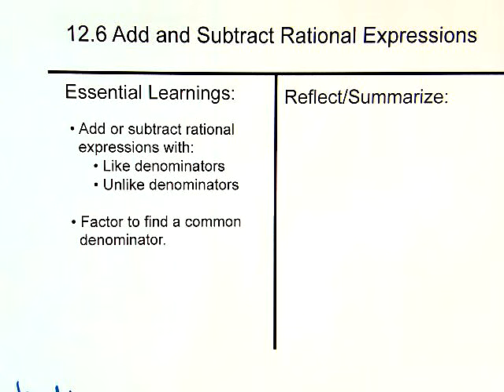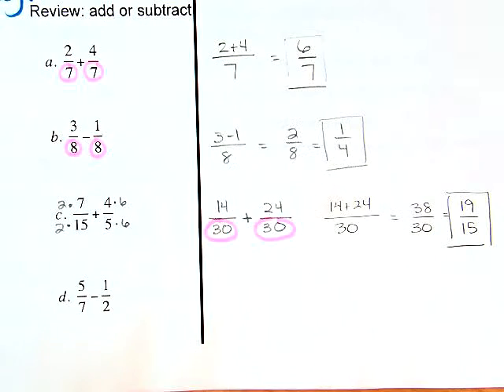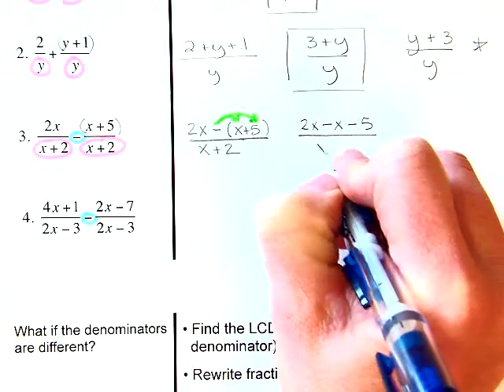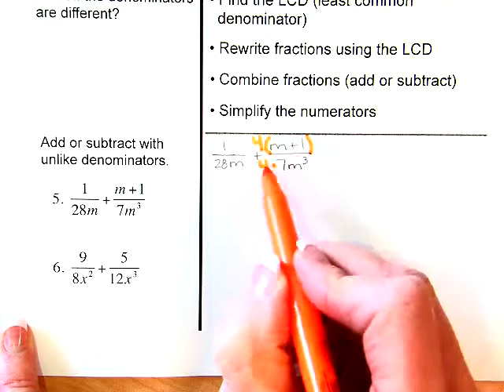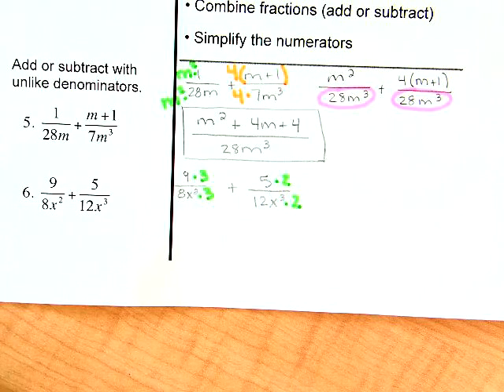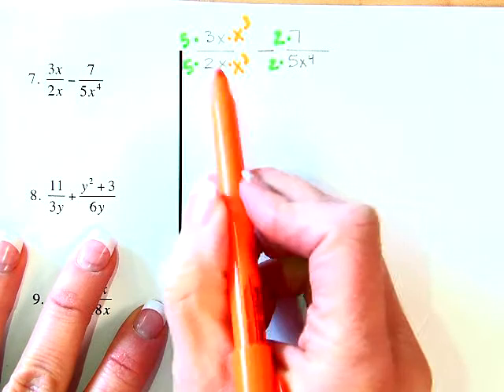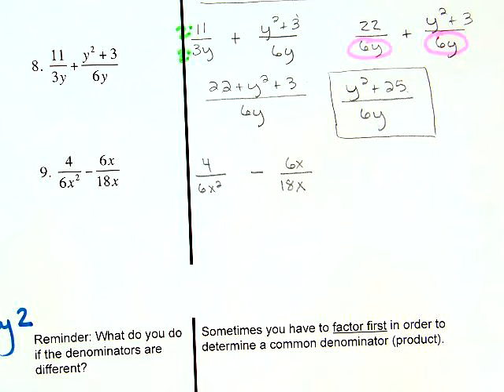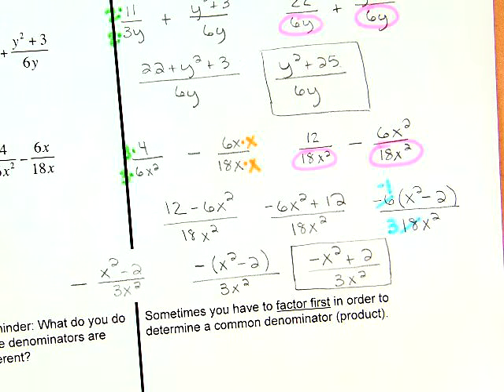12.6 day 1 Add/Subtract Rational Expressions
Algebra 1 - Add/Subtract Rational Expressions - Mrs. Meyer